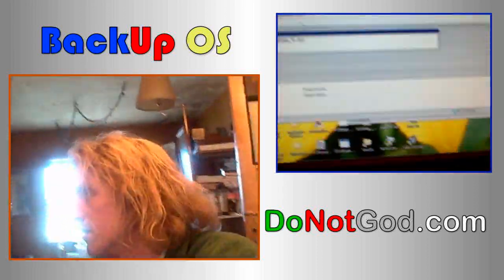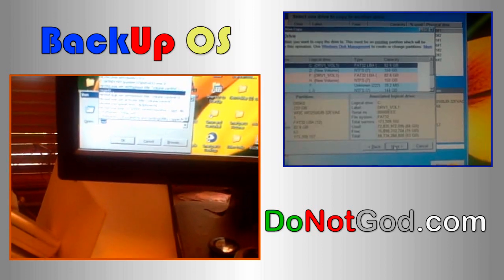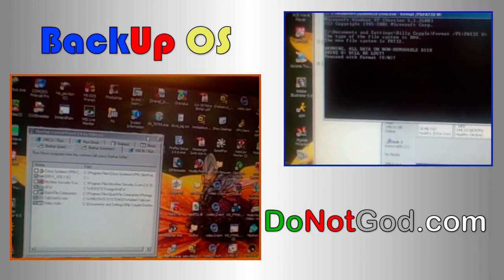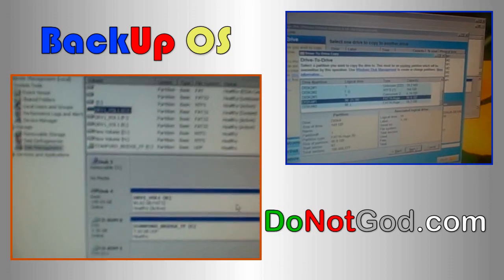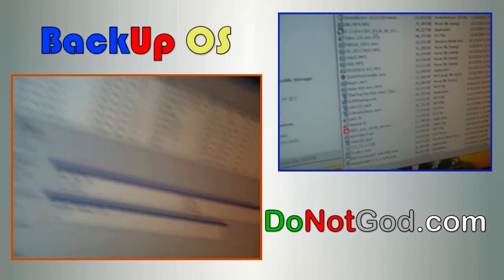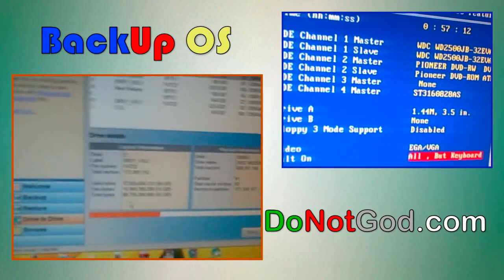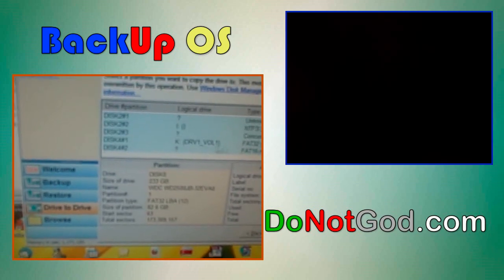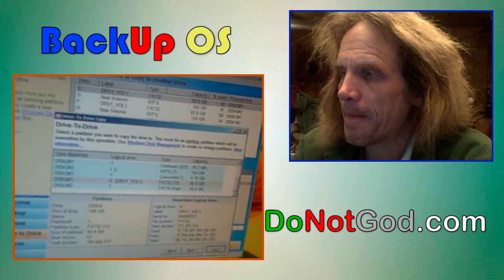ComputerFix: BackUp OS: WinXP: making boot copy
to access Disk Management:

right-click My Computer and choosing Manage. OR

Click Start, click Run, type "compmgmt.msc" , and then click OK
OR
Start Control Panel (Performance and Maintenance). Administrative Tools. Double click Computer Management .and then click Disk Management in the left hand column.